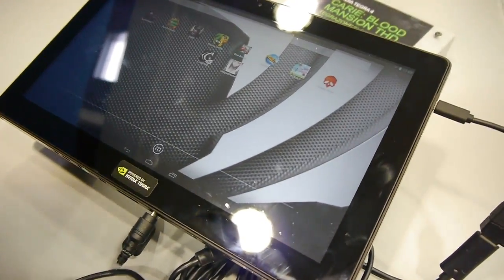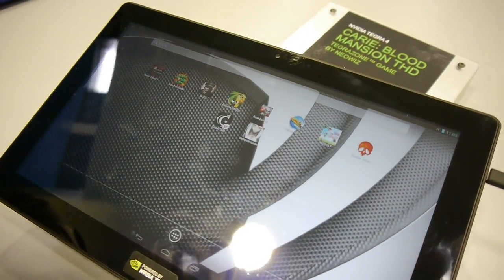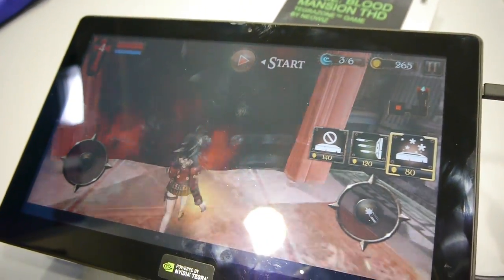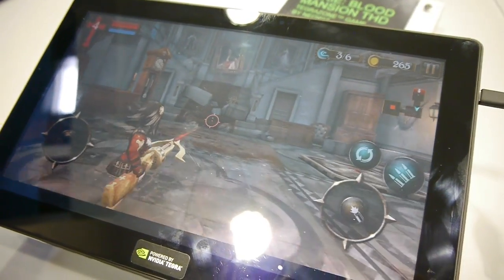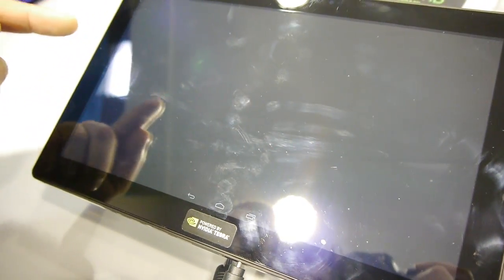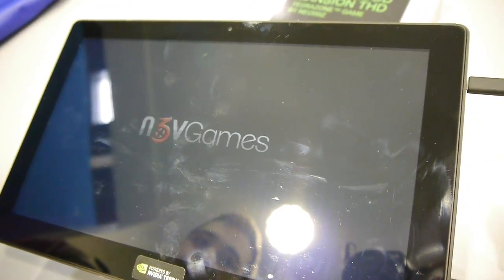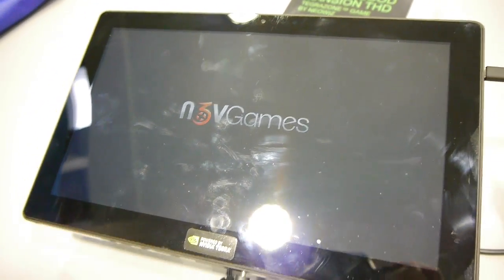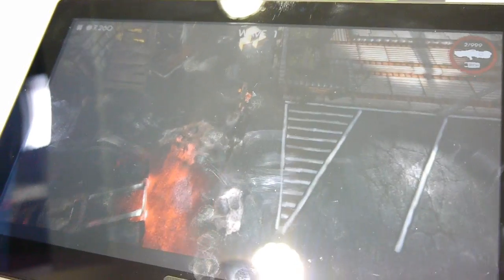NVIDIA Tegra 4 gaming demo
Check out a couple of awesome-looking Android games running on a reference Tegra 4 tablet. NVIDIA's quad-core powerhouse delivers great processing power and enables high-quality graphics to be experienced on a mobile device.